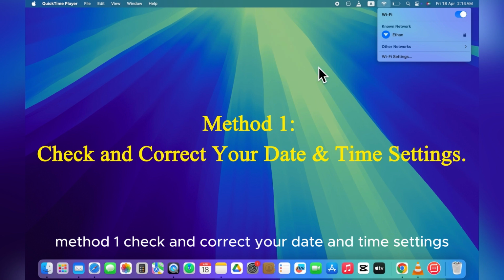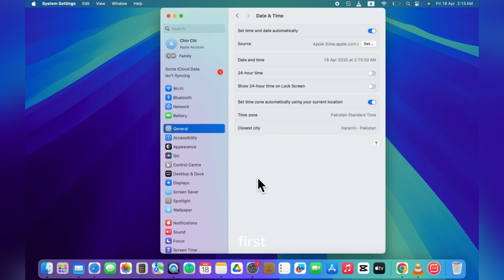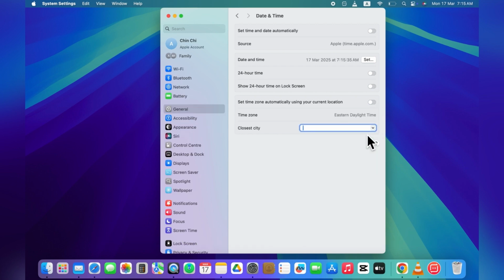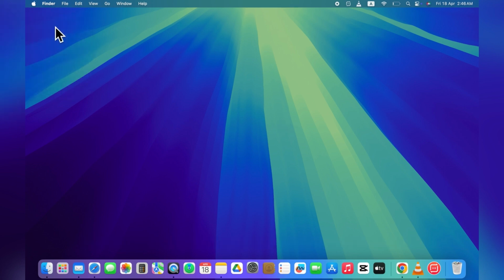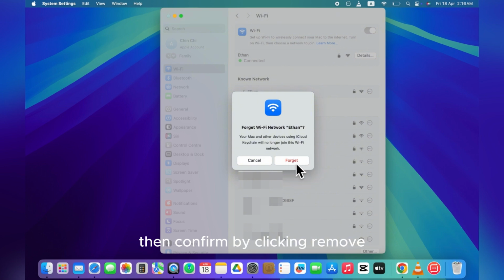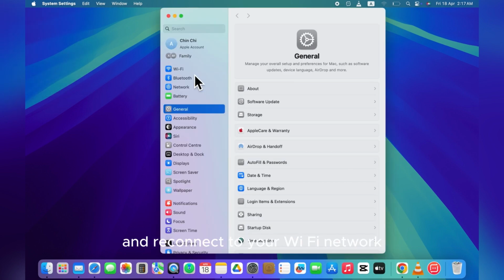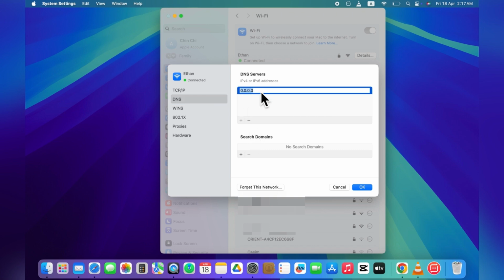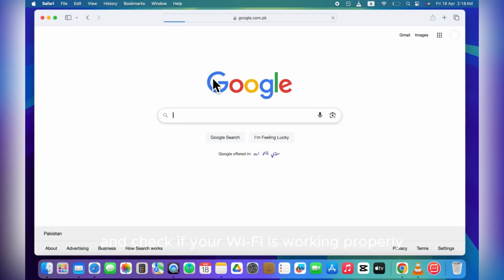How to Fix Wifi Problem in Macbook Pro | Macbook Connected to Wifi No Internet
Is your MacBook not connecting to Wi-Fi or dropping the connection repeatedly? In this video, we’ll show you simple and effective steps to fix Wi-Fi issues on any MacBook. Whether it’s not detecting networks, showing errors, or the internet is just slow — this guide covers all the fixes you need.